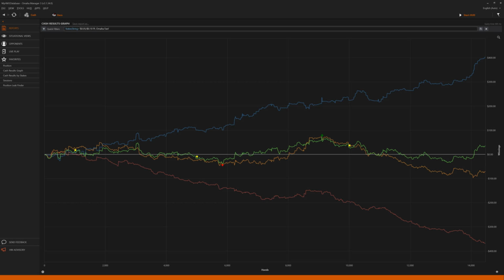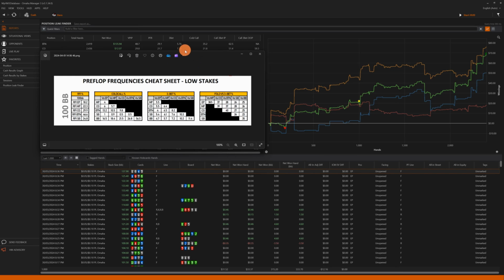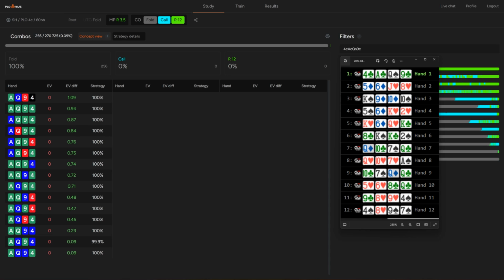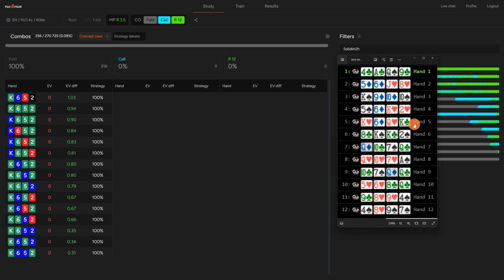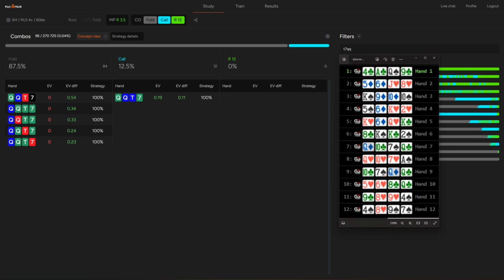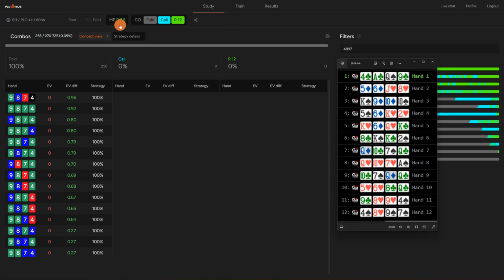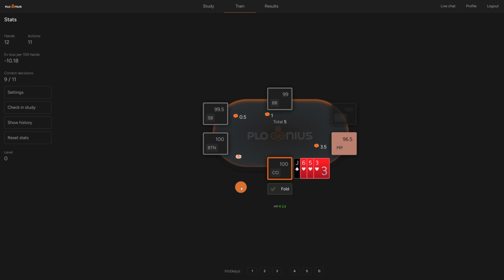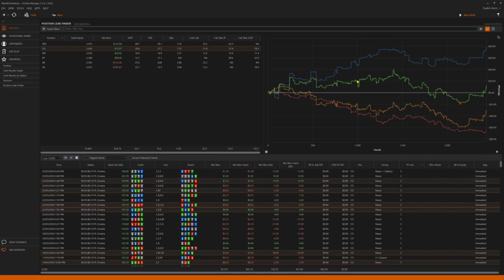Finding Leaks with PLO Genius and Holdem Manager 3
with the help of PLO Genius and Holdem Manager 3 we show you how to find leaks in your Pot Limit Omaha game.
PLO Genius focuses on teaching you the most lucrative aspects of the game, with challenging exercises that maximize the amount you learn per hour.
A fully customizable trainer that lets you choose between quick pre-game warm-ups or very specific spot training.
Holdem Manager and it’s suite of products has been used by over a million online cash game and tournament players since first launched over 12 years ago and HM3 is the most powerful and eloquent version of Hold’em Manager that has ever been released.